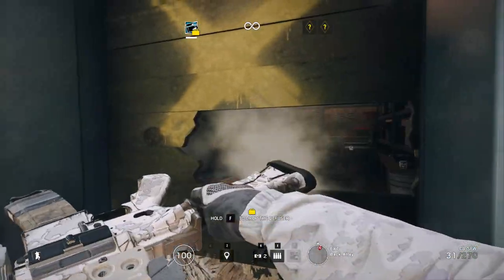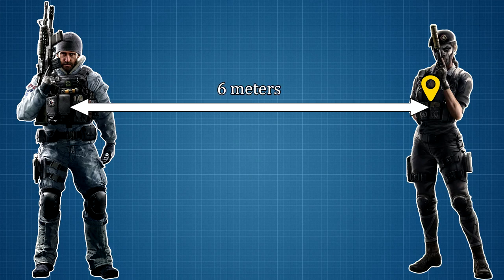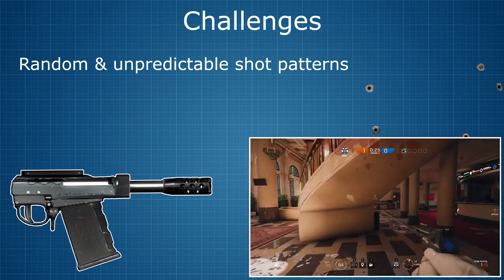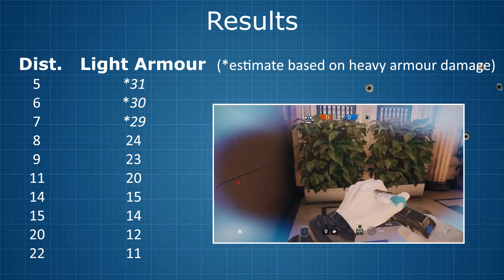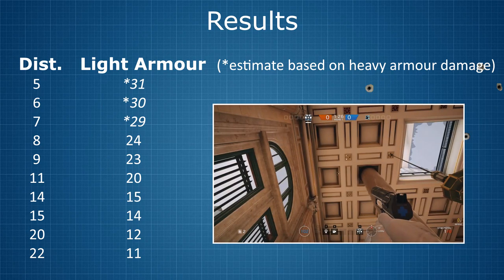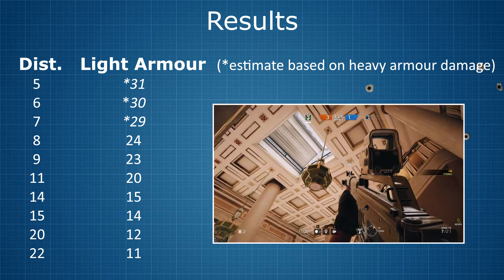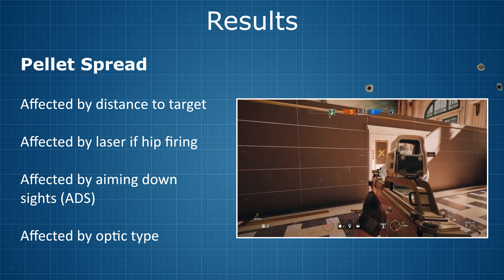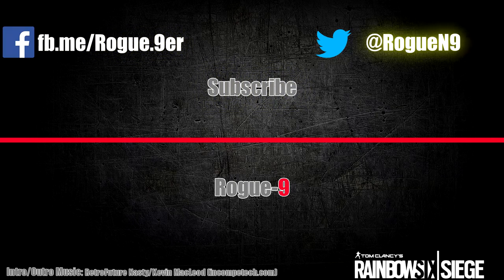Buck's Shotgun: Damage Test - Rainbow Six | Siege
Pretty much every weapon in the game has an official damage rating which allows players to understand their differences in terms of time & number shots to kill. But for Buck's M26 Modular Accessory Shotgun System (MASS) there is no data at all. This begs the question of how much damage does this weapon do at different ranges? There's only one way to find out! Off to the lab!!

Music (in order of first appearance):
"Black Ice" - by Ben Frost & Paul Haslinger